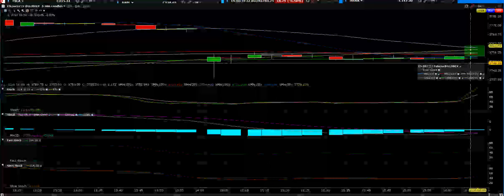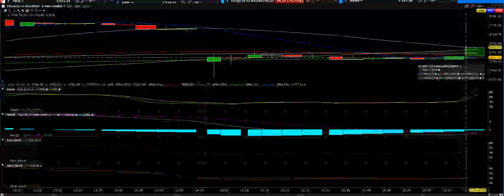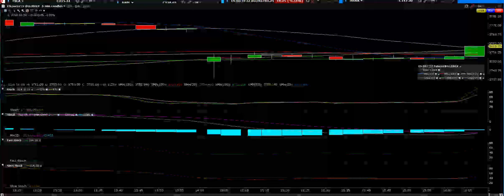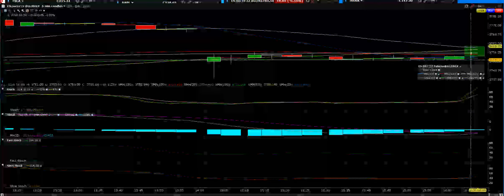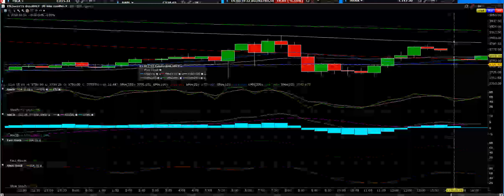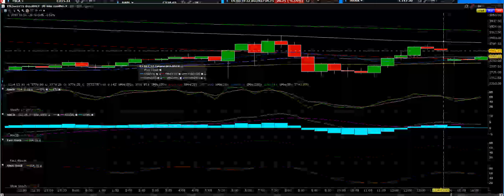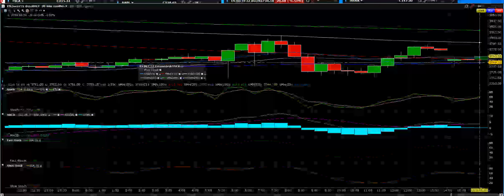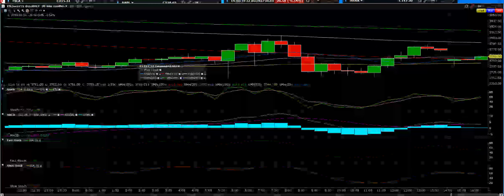11 6 22 ES – MINI SP 500 futures buying dips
MINI SP 500 futures are lower buying the dips let us show you